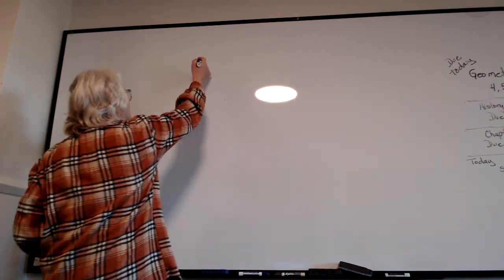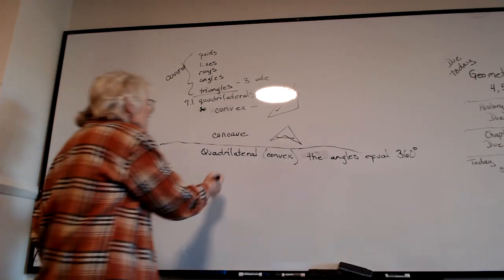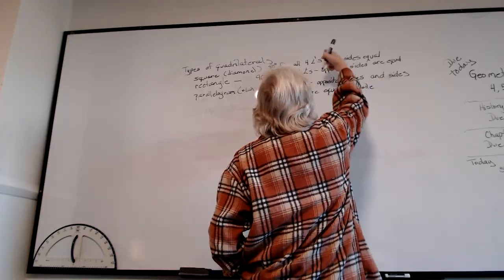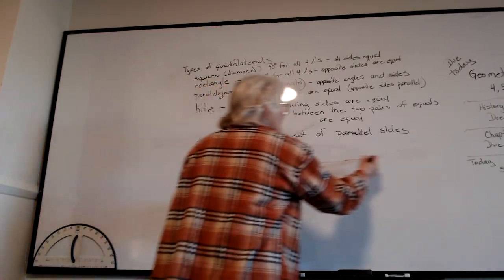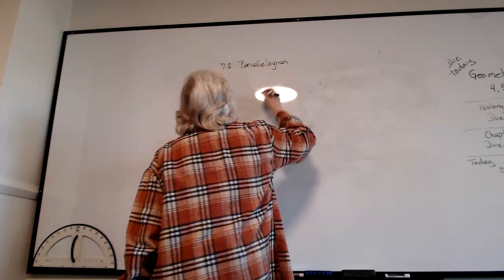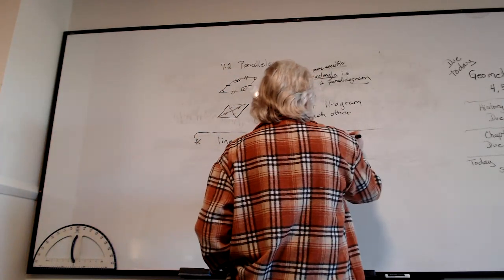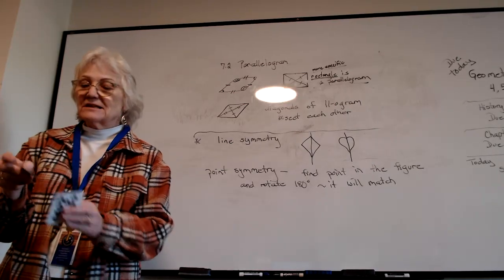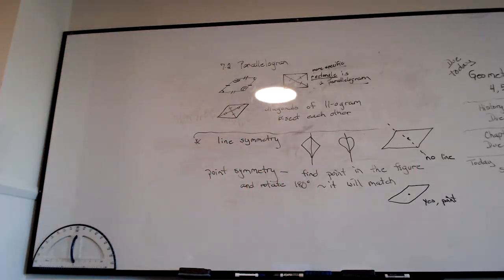Geometry Section 7.1 and 7.2 Video December 2, 2024 9:10 AM